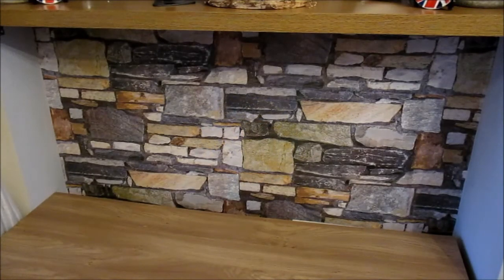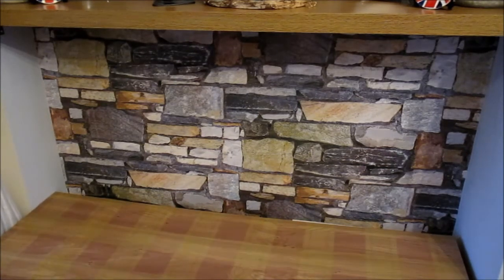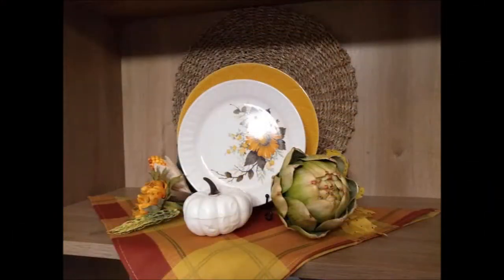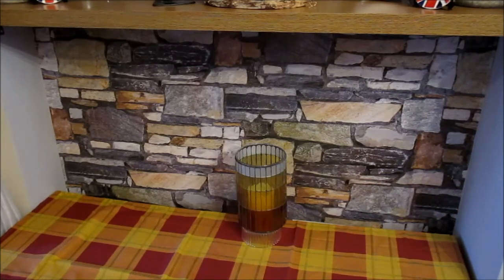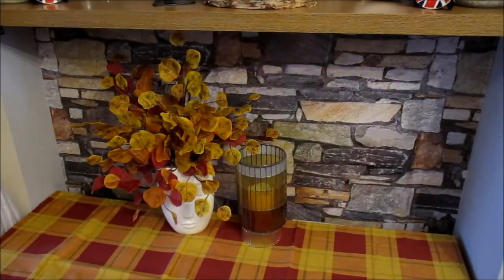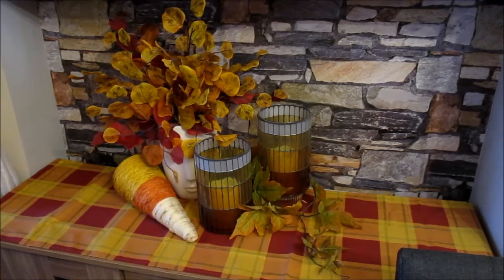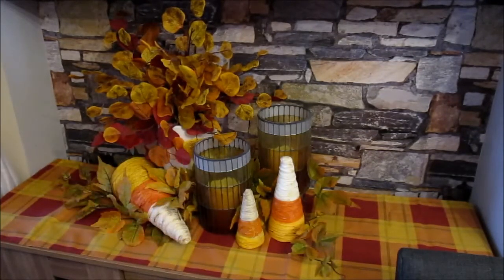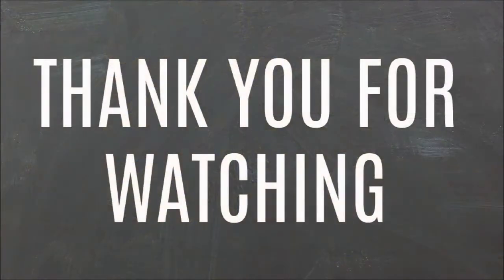🎃DECORATE WITH ME DINING ROOM CONSOLE TABLE HALLOWEEN 2019 CANDY CORN